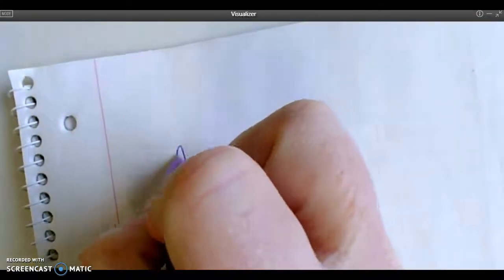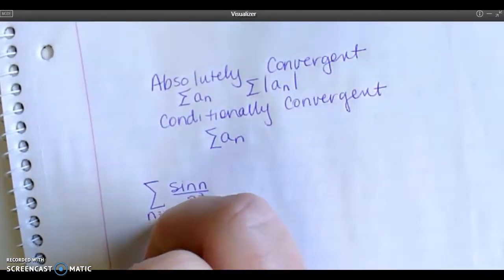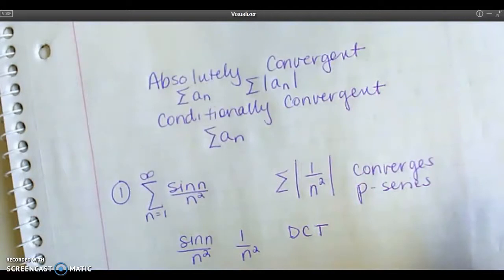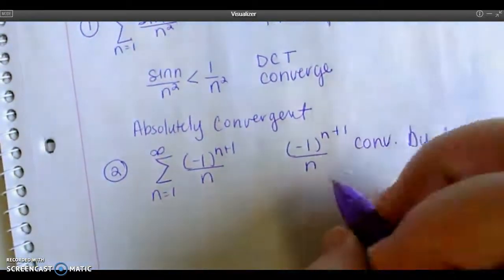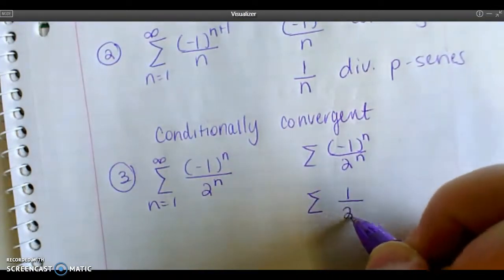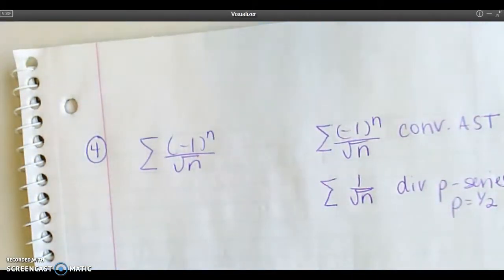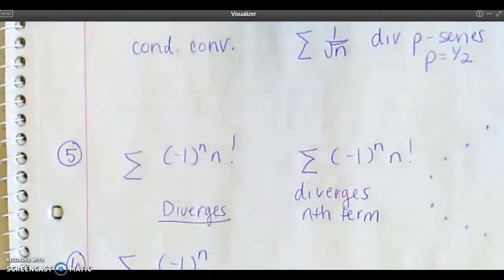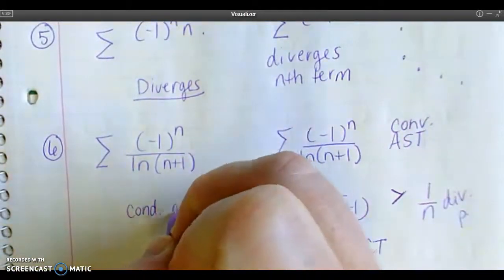Absolutely and conditionally convergent